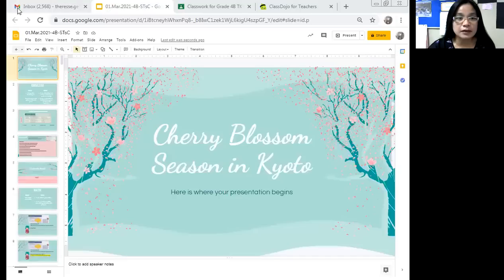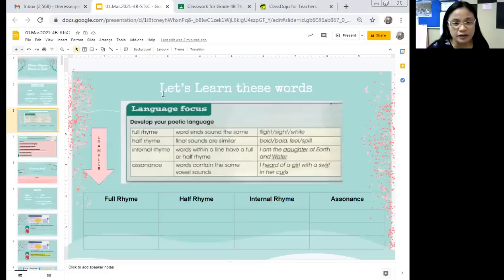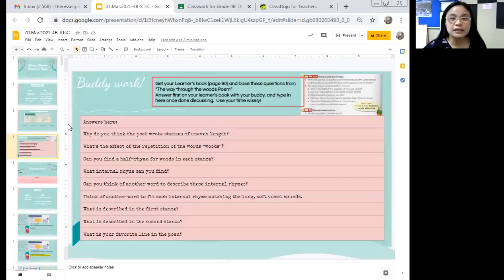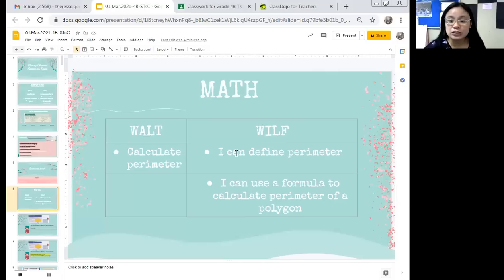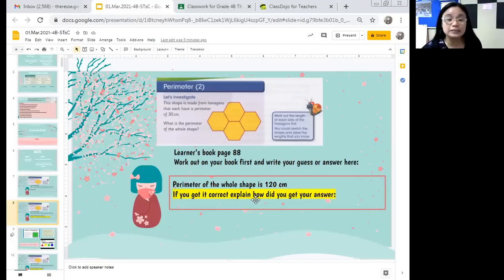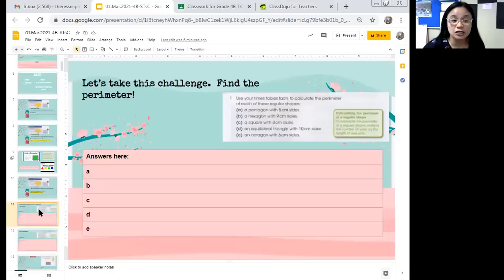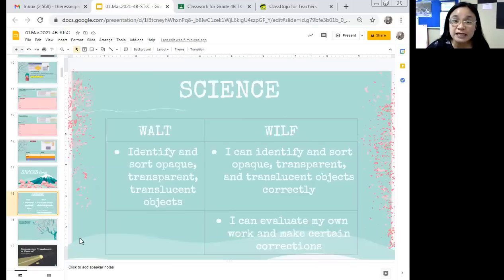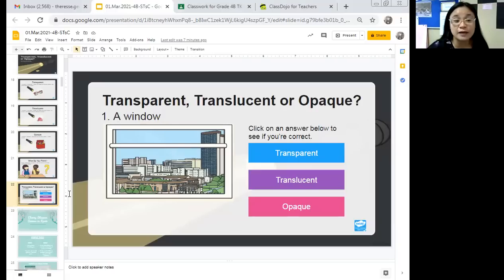Lessons about Perimeter/ Assonance/ Light